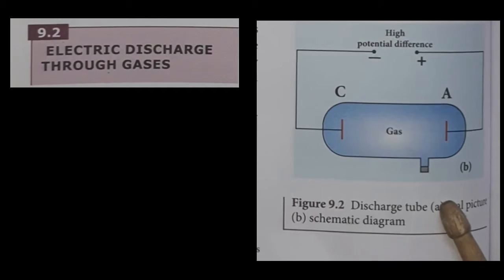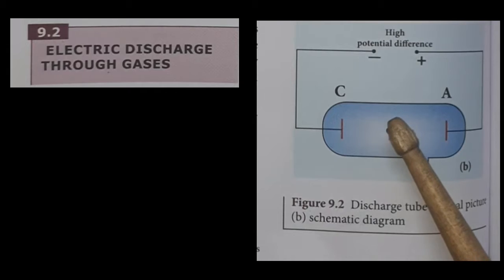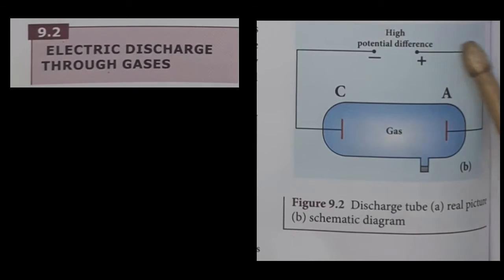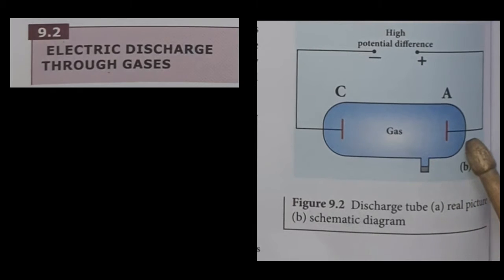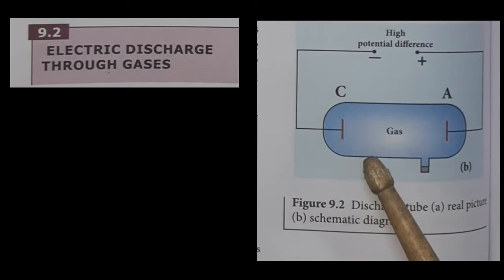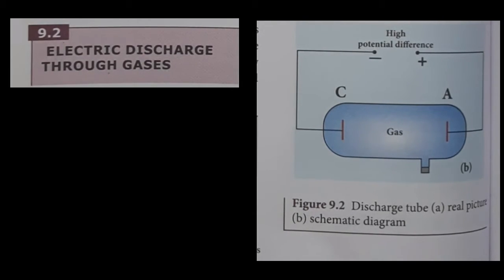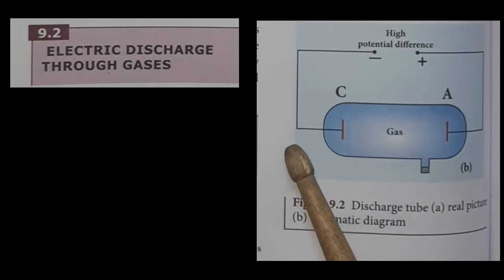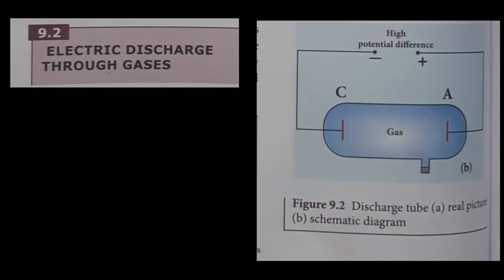12th physics lesson 9 ( electric discharge throw gases )